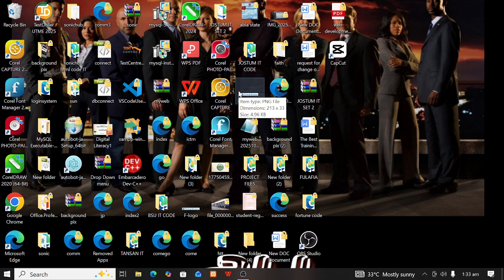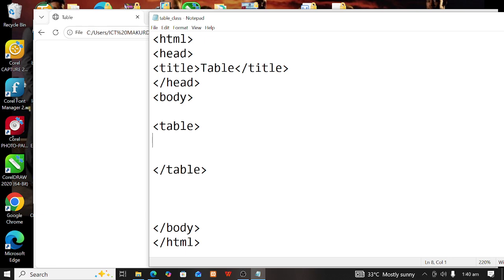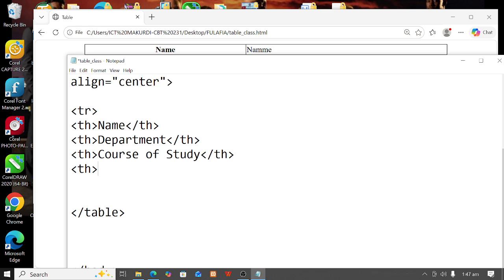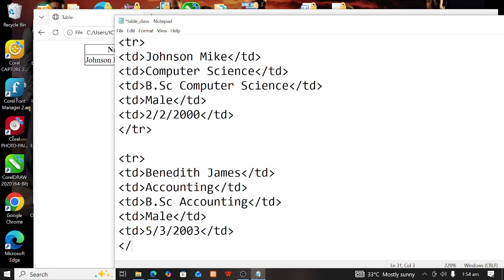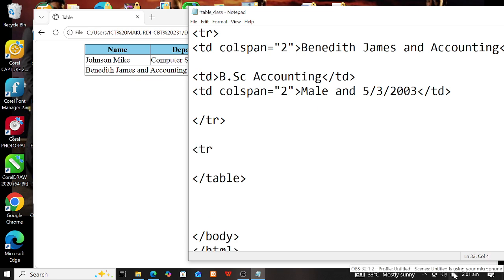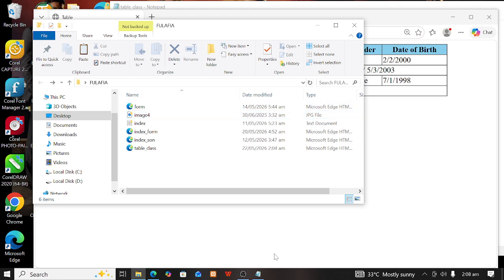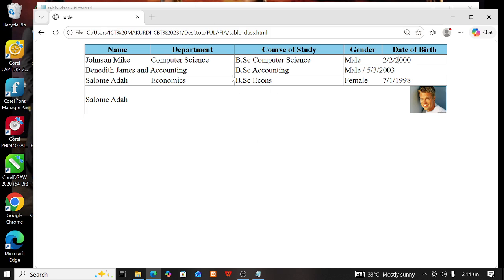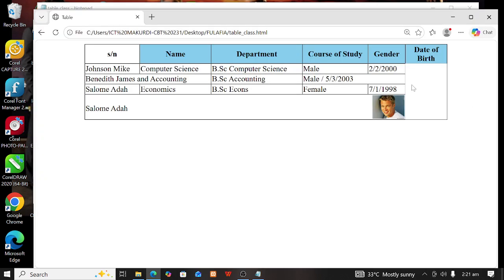Table class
How to create or design a table using HTML